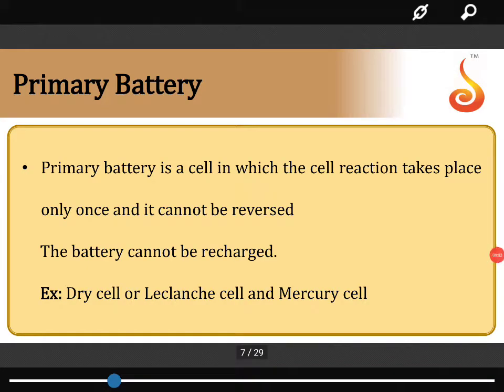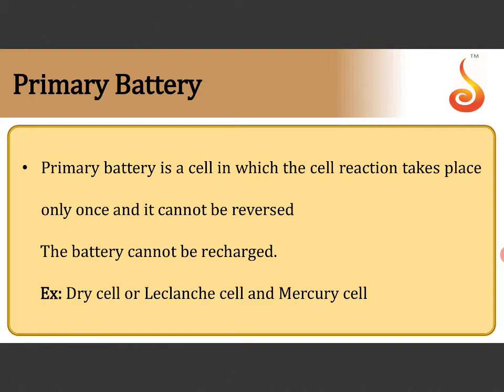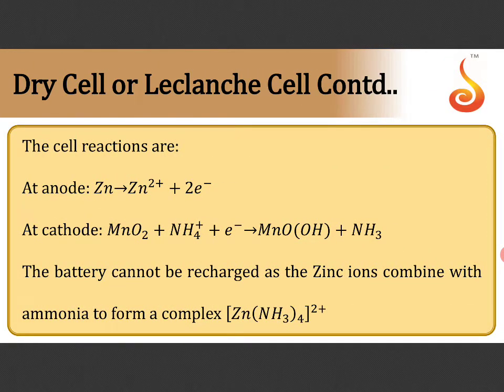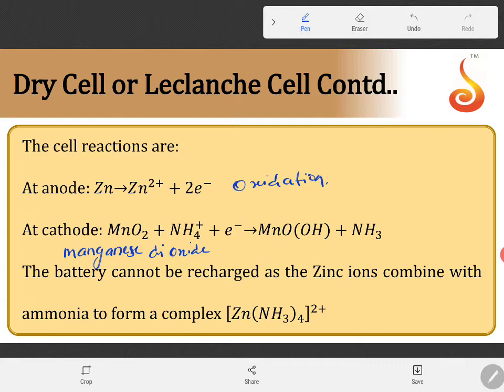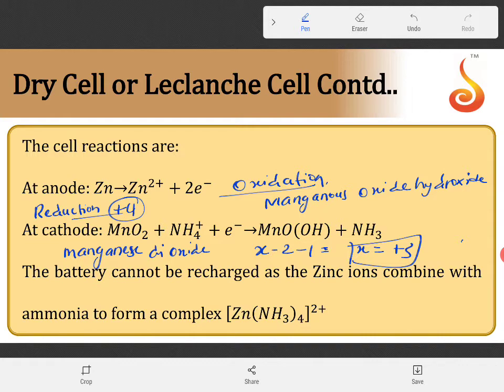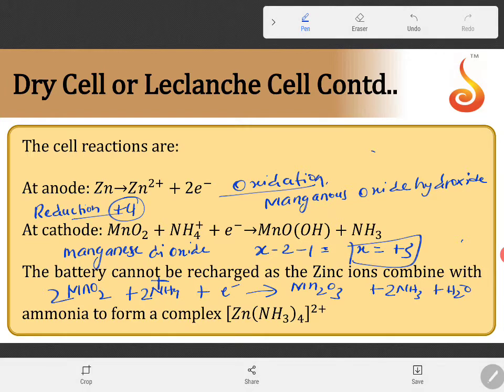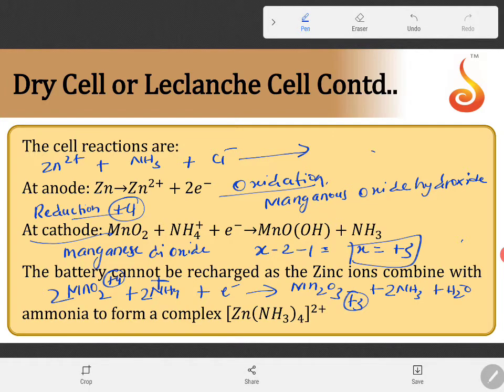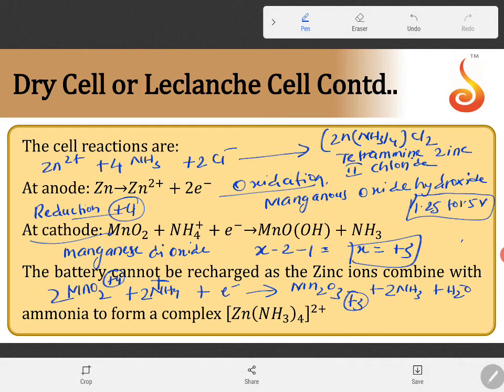PU 2 I Chemistry I Electrochemistry I Lecture 9 I Slide 9 I Leclanche Cell or Dry Cell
Welcome to Concept Videos for PU 2! This slide will explain Electrochemistry. We will focus on Leclanche Cell or Dry Cell. We are sure you will have an effective learning experience.